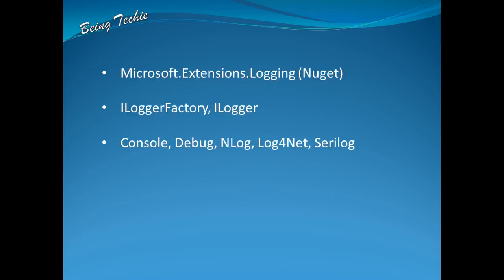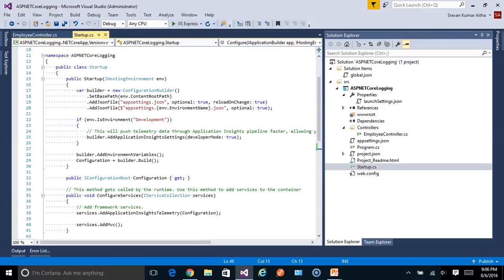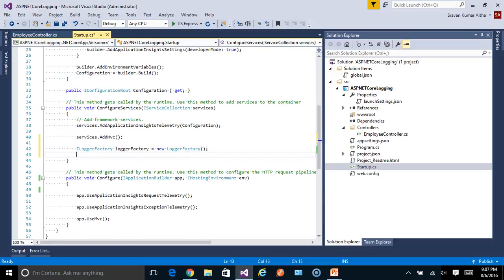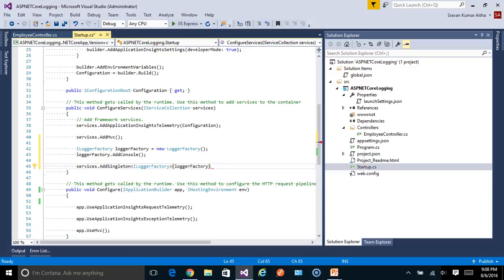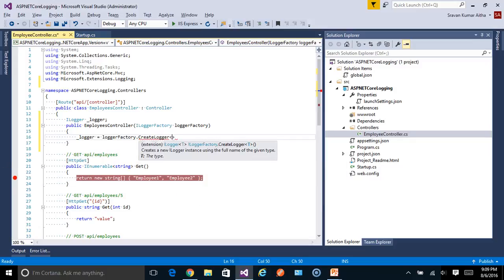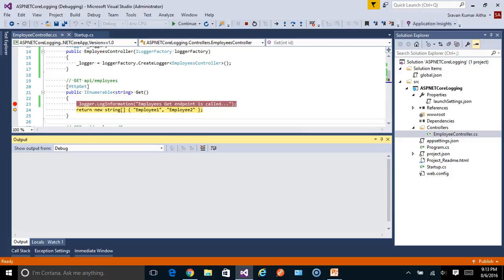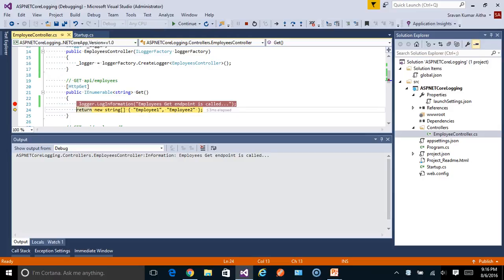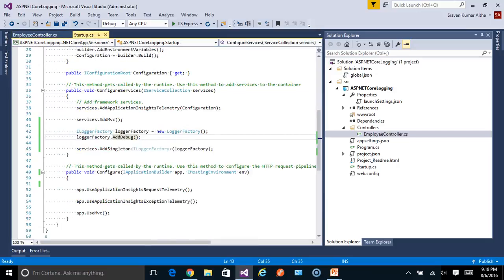ASP NET Core - Logging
This video shows the logger abstractions introduced in .NET Core framework. Demonstrates a sample with .NET Web API application.